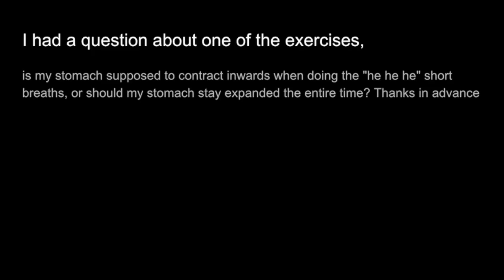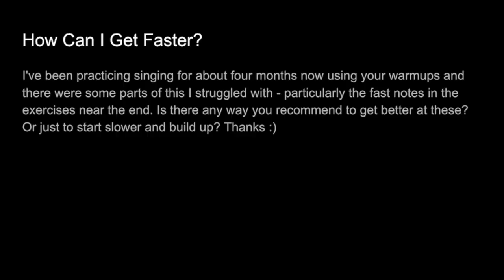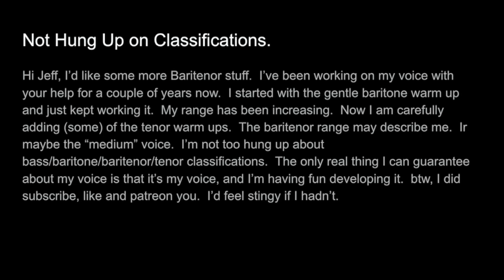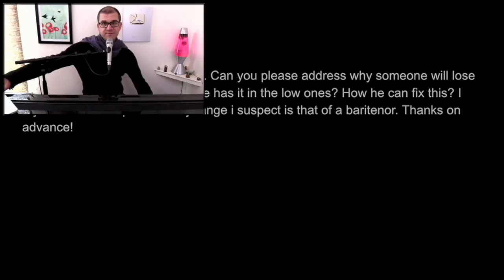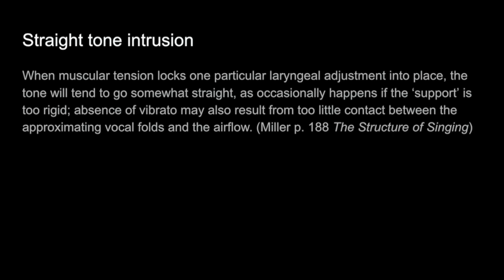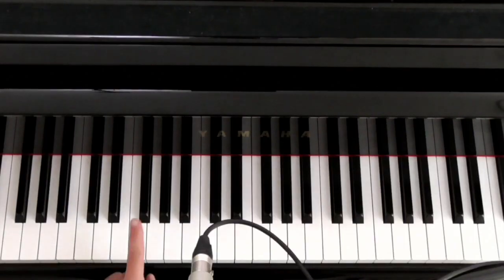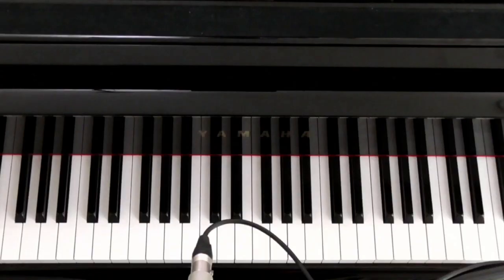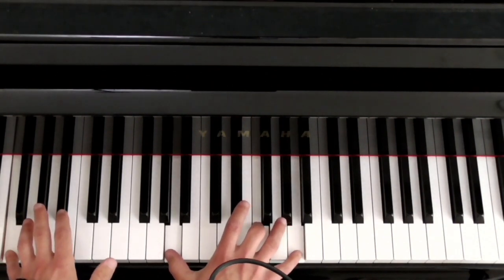Why Does My Vibrato Stop? Baritenor Upper Register. Questions from Comments 33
0:00 Introduction
0:48 while listening to my recordings and generally listening to my singing, I noticed ... that I don't have lightness in my voice, as if all vocals go through tension, there is no natural vibrato either, I only do it artificially. Are there any exercise tips for making the sound fly easy?
5:23 is my stomach supposed to contract inwards when doing the "he he he" short breaths, or should my stomach stay expanded the entire time? Thanks in advance
9:01 I've been practicing singing for about four months now using your warmups and there were some parts of this I struggled with - particularly the fast notes in the exercises near the end. Is there any way you recommend to get better at these? Or just to start slower and build up? Thanks :)
12:42 Hi Jeff, I’d like some more Baritenor stuff.  I’ve been working on my voice with your help for a couple of years now.  I started with the gentle baritone warm up and just kept working it.  My range has been increasing.  Now I am carefully adding (some) of the tenor warm ups.  The baritenor range may describe me.  Ir maybe the “medium” voice.  I’m not too hung up about bass/baritone/baritenor/tenor classifications.  The only real thing I can guarantee about my voice is that it’s my voice, and I’m having fun developing it.  btw, I did subscribe, like and patreon you.  I’d feel stingy if I hadn’t.
15:42 Hey Jeff, another great warmup :) Just wondering what including the movements is doing to your body/voice?
19:09 Hello Jeff greetings from Greece. Can you please address why someone will lose his vibrato on high notes when he has it in the low ones? How he can fix this? I myself i have this problem. My range i suspect is that of a baritenor. Thanks on advance!
23:02 Just asking, how to strengthen head voice. My head voice always break when sing higher. Thank u Jeff.
25:32 Morning.  I enjoyed the chat yesterday.   I have a musical notation question.  ( pause to point out you did ask for questions...:) )  I think I understand the basic organization of tonal music.  Using the keys on a piano I find the octaves have the same named keys, the same intervals between them, they form the same chords and so on.  And in sound, the G3 and the G4 (for example) blend so well it's hard to tell there are two individual sounds.  But, they are not completely the same as can easily be seen by asking a male singer to sing the exact same keys on the piano as the soprano. So are they the same pitch?  Is pitch the name for frequency in musical sounds?  Piano same keys an octave apart have  frequencies with a consistent mathematical relationship but they do not have the same frequency.  Yet we speak of pitch collections without regard to the octave.  Are they different notes?  I was taught "note" combines frequency (pitch it was called) and duration ( whole note, half note, etc...).  My confusion comes from the different ways some of the authors I'm reading use the terms 'pitch" and 'note.'  Sometimes it changes in the same chapter.

 Just wondering what the musicians and teachers you know think about all this.
37:11 I have a question about voice classification.  First, an aside to compliment you on another fine warmup.  Way to go!   But I wonder where you commonly see the baritenor second transition occurring.  I am not sure if I see this voice as akin to a dramatic tenor with lower than usual bottom of the range or a baritone with some high notes, either dark voiced like Johnny Cash or lighter voiced such as John Rait. Where do your baritenors transition?  Does timbre enter into the discussion?  Again, I agree with those who like this video.  PS: I cheat on the lowest notes...

-Or-

-Or-

-or-